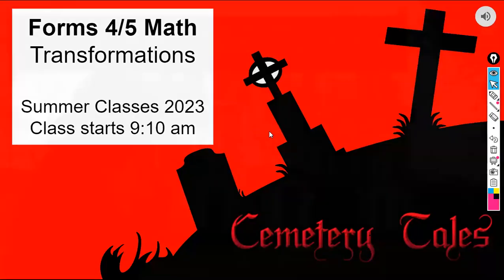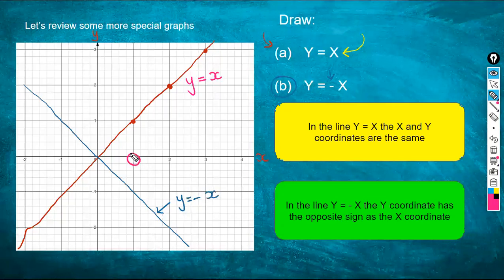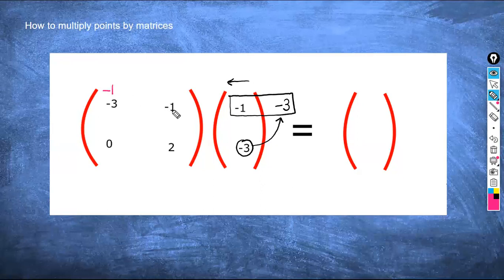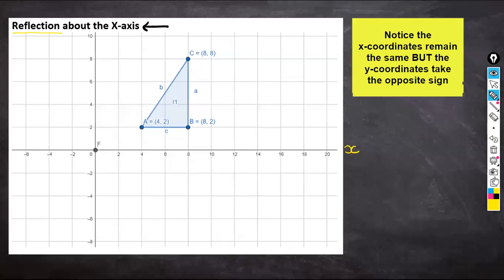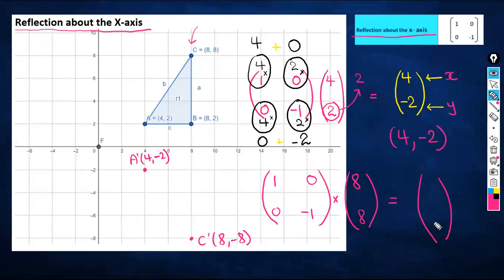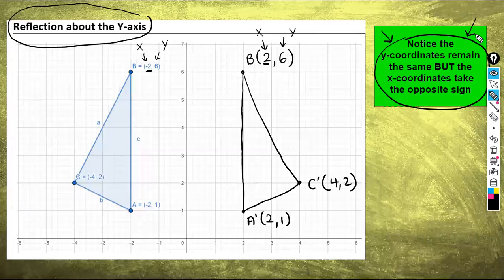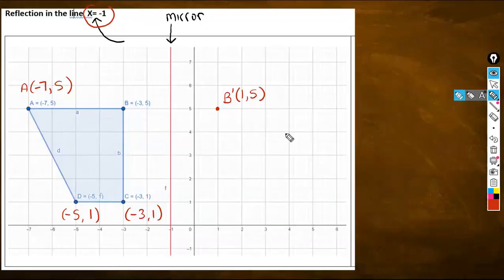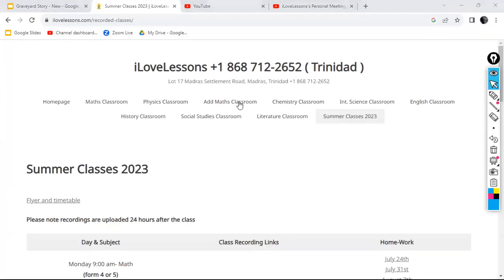CSEC Math - Transformations - Part 1 - 24th July 2023 by iLoveLessons